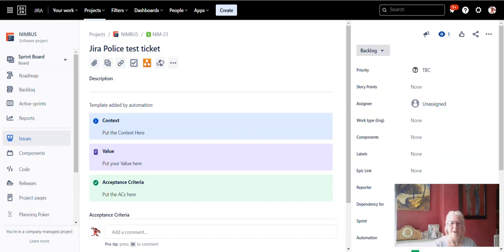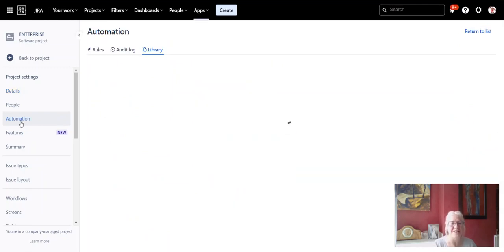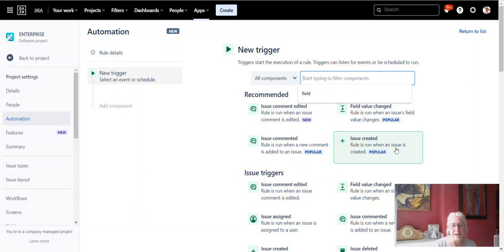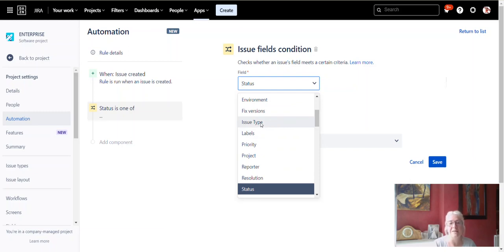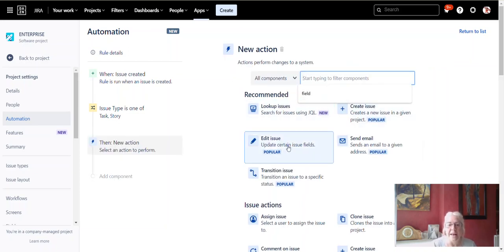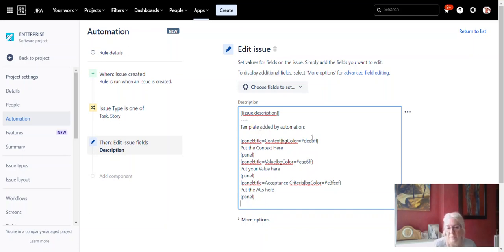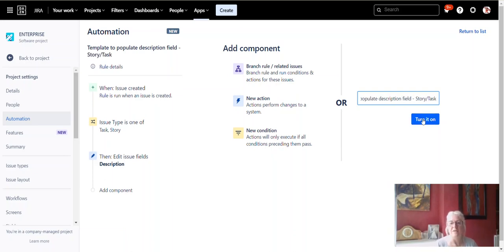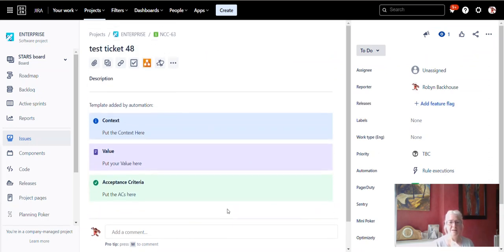Jira Gems: Description template: Adding preformatted template to Description field via automation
How to automatically insert pre-formatted panels into the Description field in Jira tickets

This is the code you need to copy and add to your automation:

{{issue.description}}
Template added by automation:

{panel:title=Context|bgColor=deebff}
Put the Context Here
{panel}
{panel:title=Value|bgColor=eae6ff}
Put your Value here
{panel}
{panel:title=Acceptance Criteria|bgColor=e3fcef}
Put the ACs here
{panel}